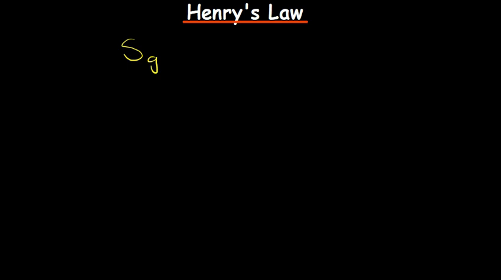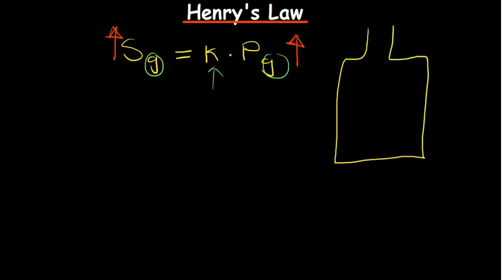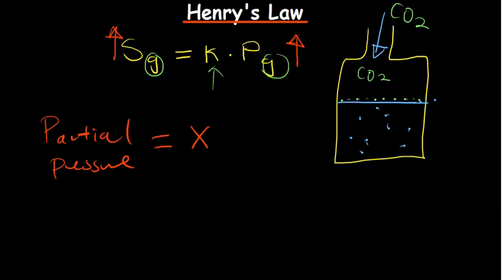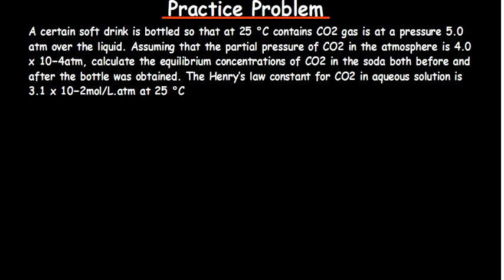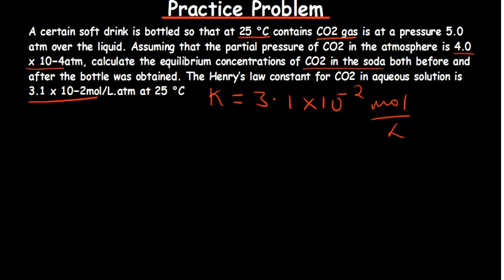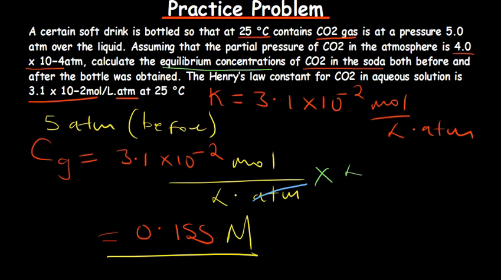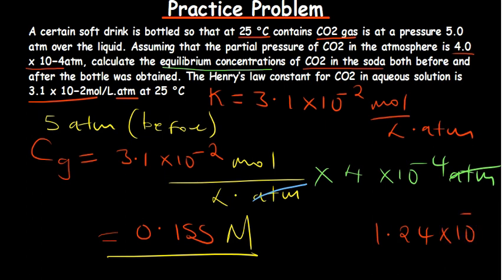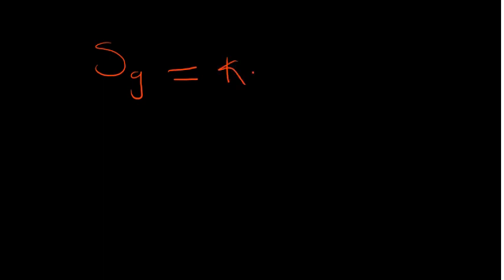Henry's Law of Solubility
In this video we cover Henry's Law of Solubility. Henry's law is a gas law that states that the amount of dissolved gas in a liquid is directly proportional to its partial pressure above the liquid. The proportionality factor is called Henry's law constant.